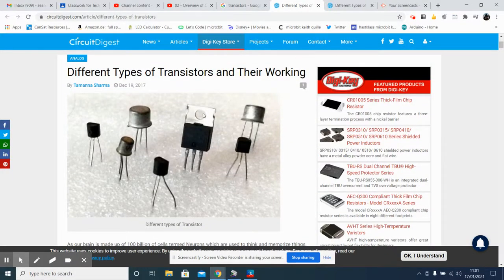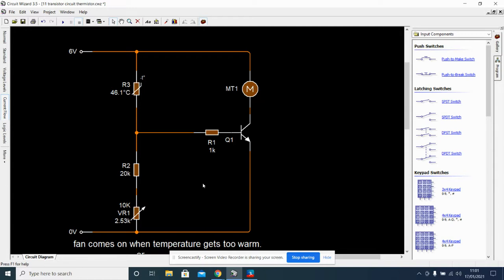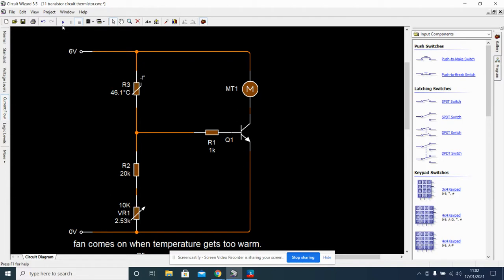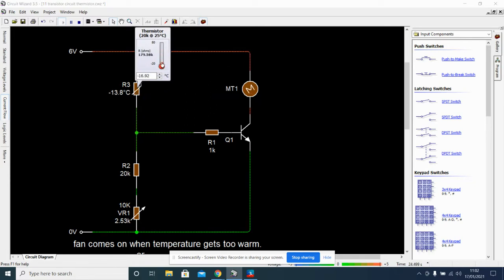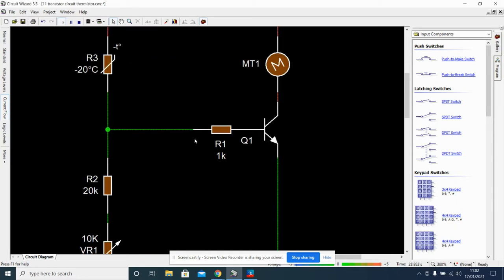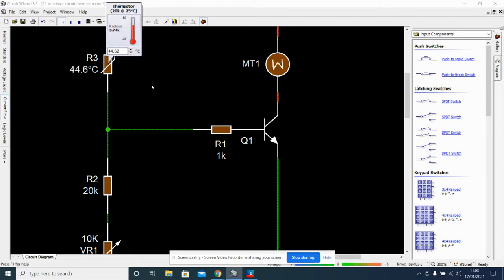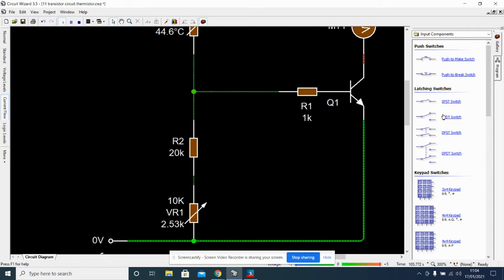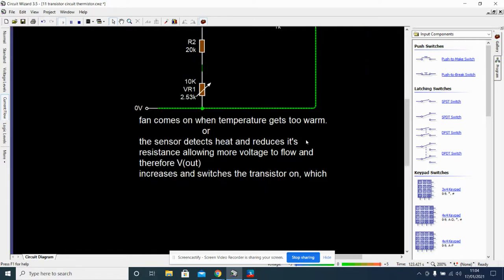Transistor circuit NPN